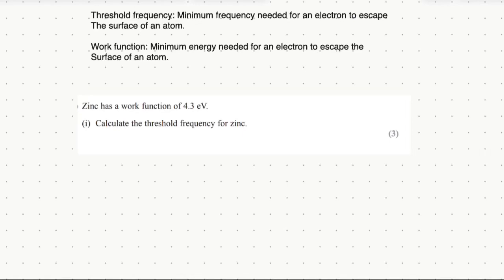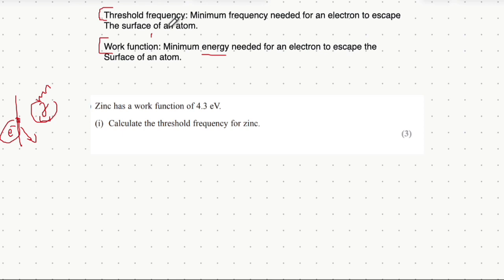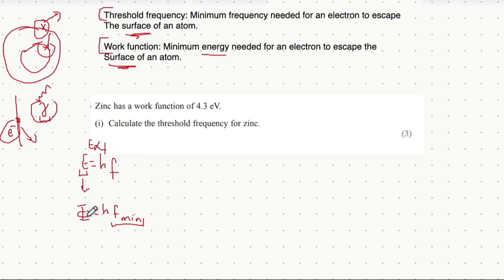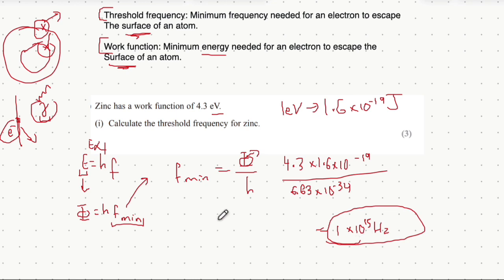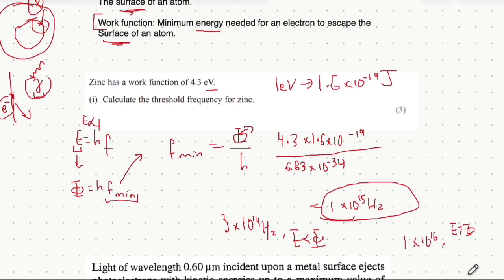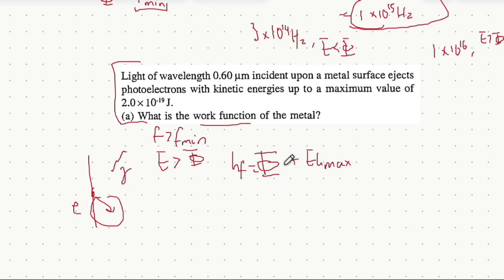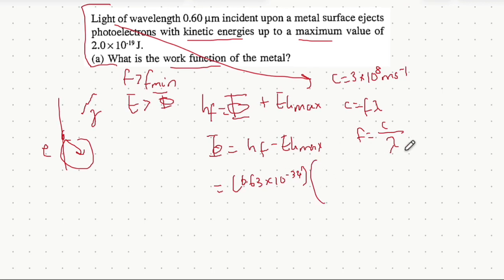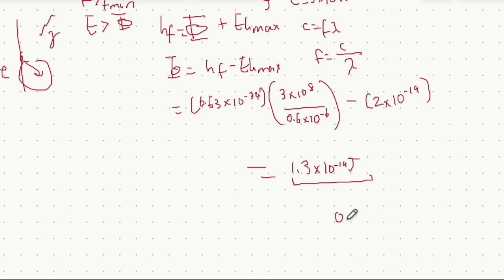Work Function and Threshold Frequency - A Level Physics